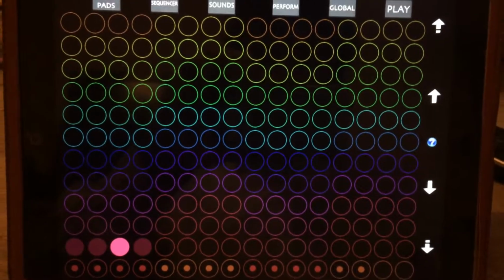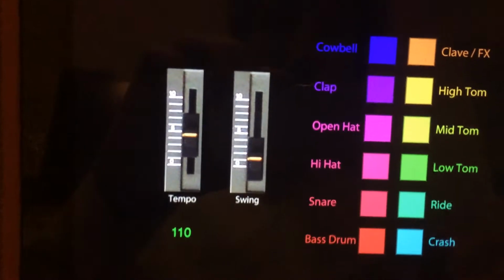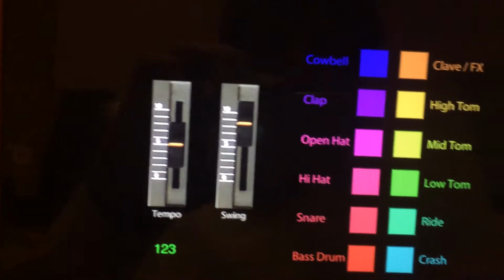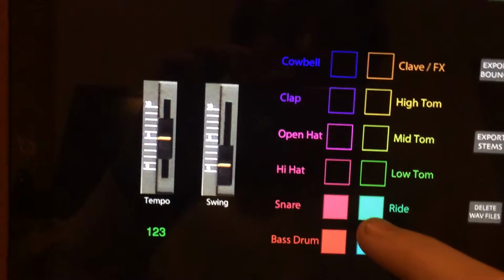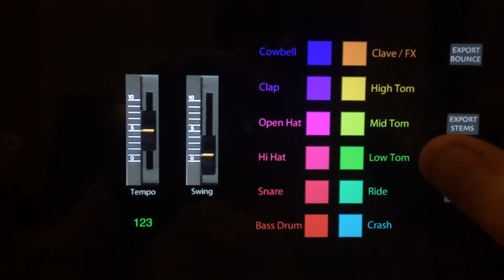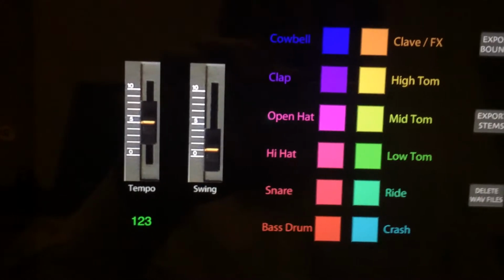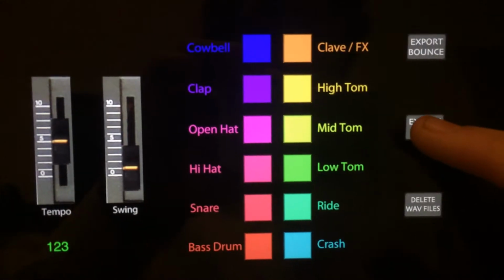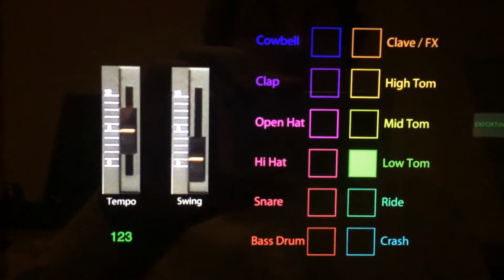Genius Beatmaker tutorials - 5: Global Menu and Export to .wav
In the fifth tutorial of the series, Carl shows you how to change the tempo, swing settings, and export the current chain of beats to .wav files..

Genius Beatmaker is available for iPad and iPhone - find it